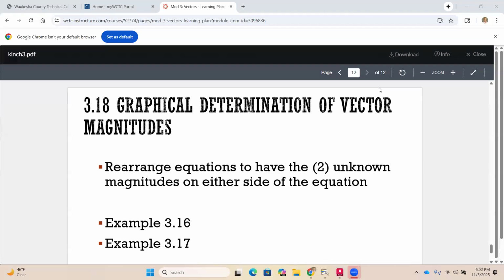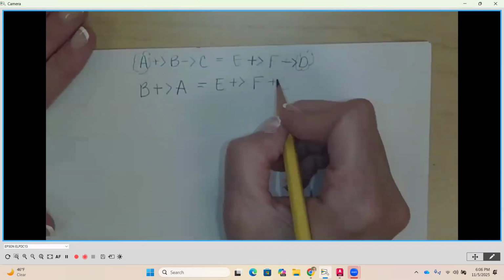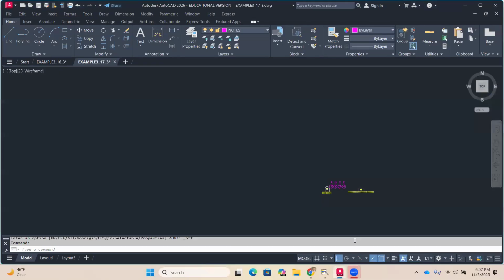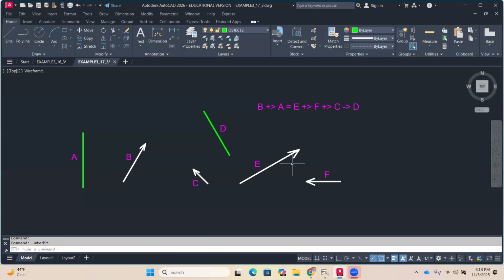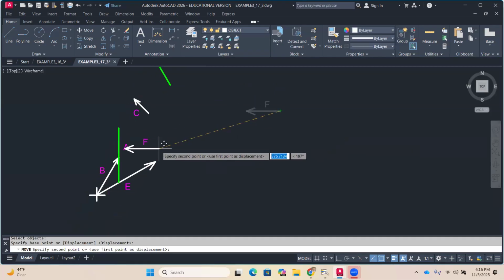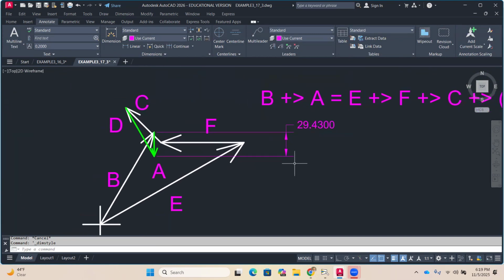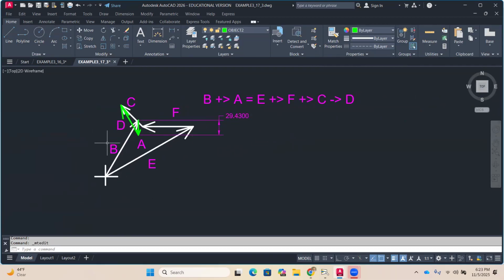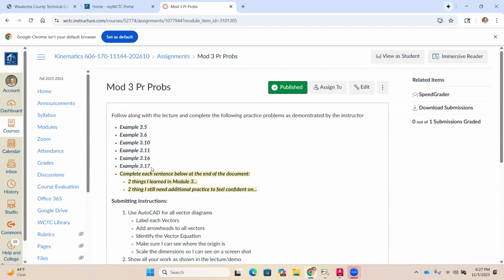WCTC Kinematics Mod3 Lecture6